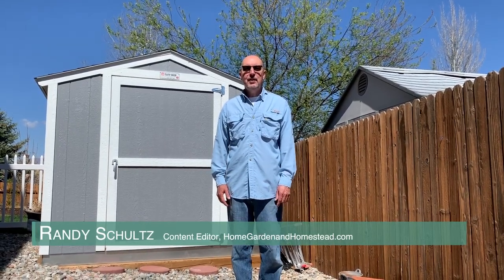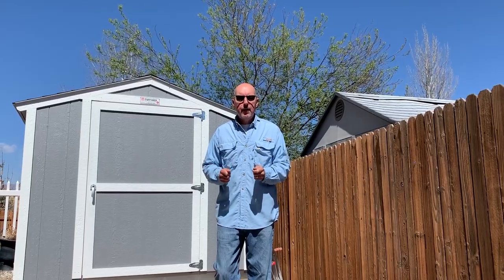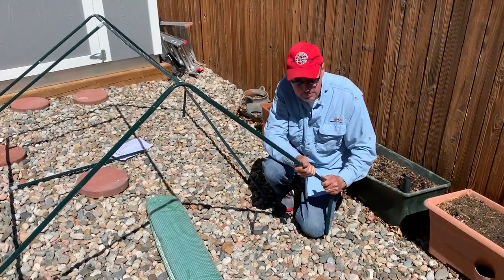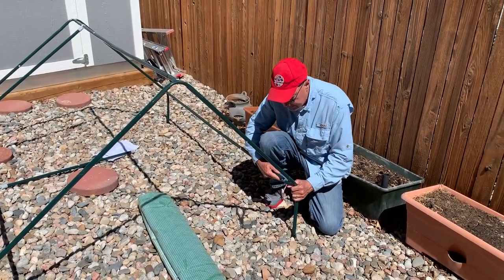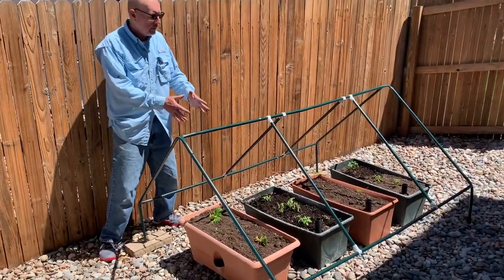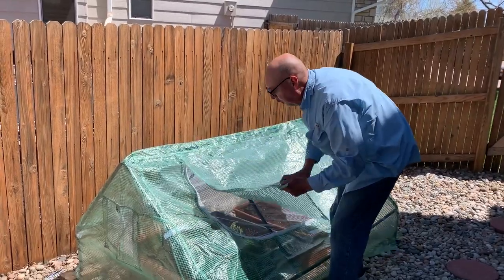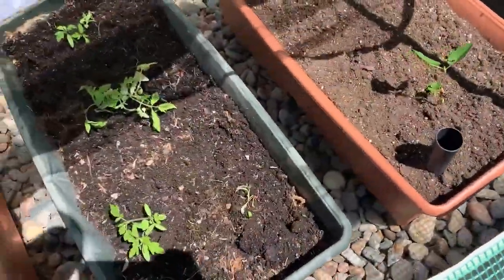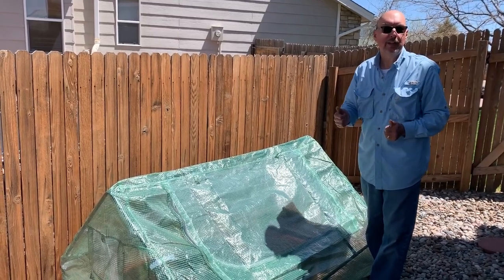Portable Greenhouse Cold Frame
Protect your tender plants and garden seedlings from a late Spring frost with a portable greenhouse cold frame. This ingenious cold frame uses a heavy-duty vinyl cover stretched over a metal tube frame to protect plants.

Randy Schultz, Content Editor for Home Garden and Homestead, shows you how to put together this ingenious plant greenhouse. Easy-to-build kits like this one are a great way to prevent plant damage from cold temperatures, hail, squirrels, and more. Learn how in this video.